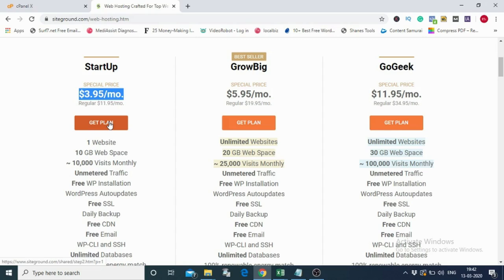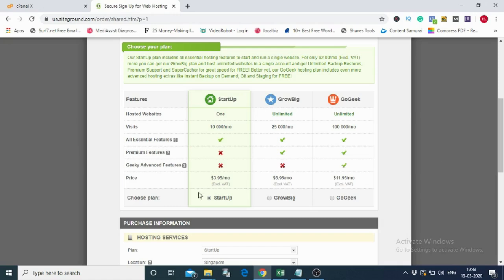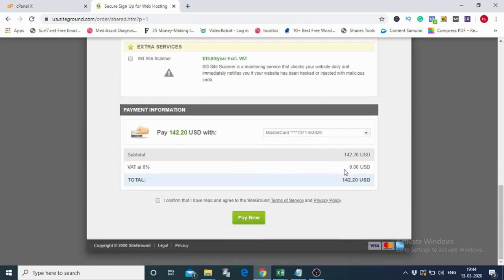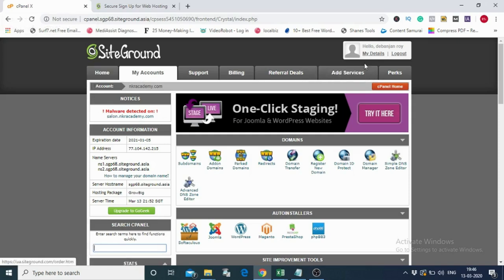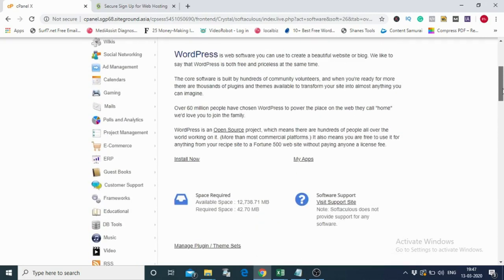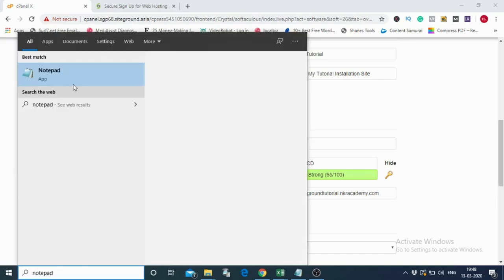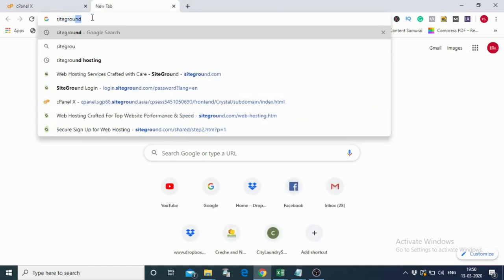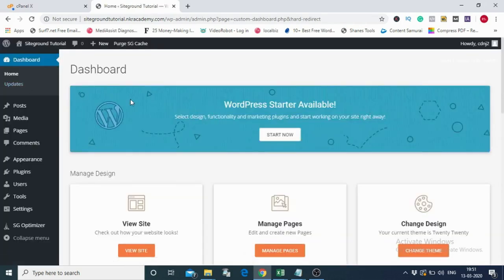How To Install WordPress On SiteGround 👉 Step By Step Guide In 2020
Thanks For Checking Out How To Install WordPress On SiteGround 👉 Step By Step Guide In 2020

My Exclusive Bonuses For SiteGround Will Include

BONUS#1 :- Access To Viddictive 2.0 Video Maker Software(Value $147)
BONUS#2 :- Access To VidElligence 2.0 Video Maker Software(Value $147)
BONUS#3 :- Access To Storie Video Maker Software(Value $147)
BONUS#4 :- Access To Astra Pro WordPress Theme(Value $147)
BONUS#5 :- Access To Elementor Pro Page Builder Plugin (Value $147)

To Get All These Bonuses, Just Purchase SiteGround Web Hosting Using The Link Provided in the Description Of This Video and Send Me Your Purchase Receipt to

In This Video, You Will Find a Step By Step Tutorial on How To Install WordPress Using SiteGround CPanel Application.

Although this Tutorial is shown using SiteGround Web Hosting, it can be extended to any Web Hosting Service as All the familiar Web Hosting Services contain similar CPanel Application.

➡️SiteGround Review:- Hosting Plans And Features

SiteGround offers shared hosting, WordPress hosting, cloud hosting, and dedicated hosting plans. If you are just starting out, then their shared hosting plans would be a perfect fit for your needs. However, your site will eventually grow, and you want to make sure that they have other plans that you can upgrade to.
Let’s check out SiteGround’s hosting plans and their features.

👉Shared hosting:  Shared hosting is recommended for new websites and beginners. It is suitable for low traffic websites as you will be sharing resources with other websites hosted on the server.
👉WordPress hosting:  This plan is WordPress optimized version of their shared hosting plan. It comes with SiteGround’s in-house WordPress optimizations to improve performance of your website.
👉Cloud hosting:  Cloud hosting is a flexible upgrade to shared hosting. It allows you to use resources of multiple servers on a cloud architecture. It is suitable for growing websites, popular blogs, or businesses.
👉Dedicated servers:  Dedicated servers give you a complete server for your website. It is more expensive but gives you a lot more power. The downside is that you will have to manage the server yourself.
👉Enterprise hosting:  This plan is for large businesses and high traffic sites with challenging server requirements. Get in touch with SiteGround team and they will create a tailor-made plan to suit your needs.

➡️SiteGround Review:- Shared Plan Options and Breakdown

SiteGround’s shared hosting is the best way to start a new website. Their shared plans are available in three levels to match different budgets.
👉Startup: This plan is limited to hosting one website. It includes 10 GB disk space and is suitable for hosting a website having 10,000 monthly visitors. You’ll also get all essential features like 1-click WordPress install, free setup, website transfer, daily backups, and more.
👉GrowBig: The GrowBig plan lets you host unlimited websites. It comes with 20 GB disk space and is suitable for hosting websites having 25,000 monthly visitors. You’ll get all the features of the Startup plan, plus you’ll get premium features like Super Cacher, 1-year free wildcard SSL, and more.
👉GoGeek: GoGeek plan is suiteable for small eCommerce websites. It can handle websites having 100,000 monthly visitors. In addition to all GrowBig’s features, you’ll get access to more advanced features like one-click git repo creation, WordPress and Joomla staging, and more.

Category
Education